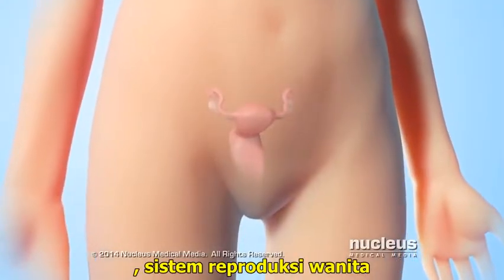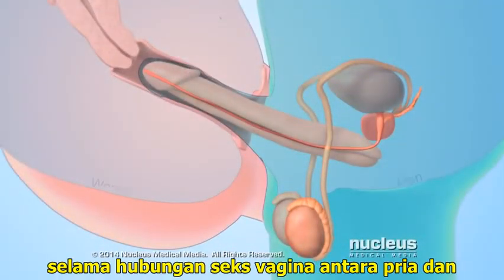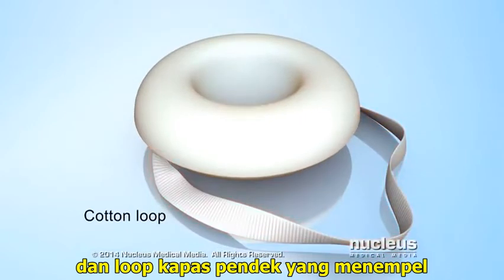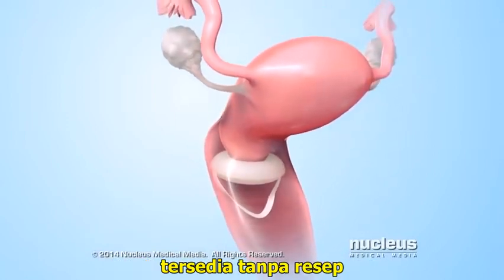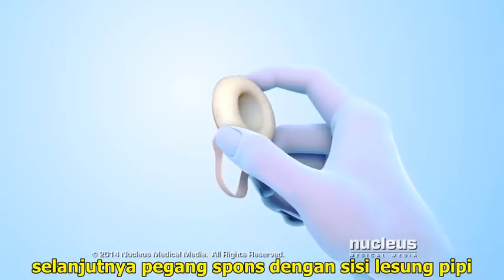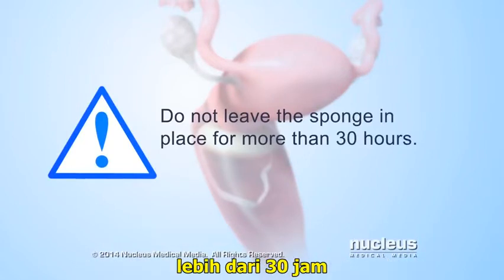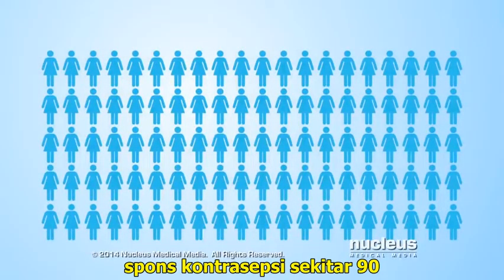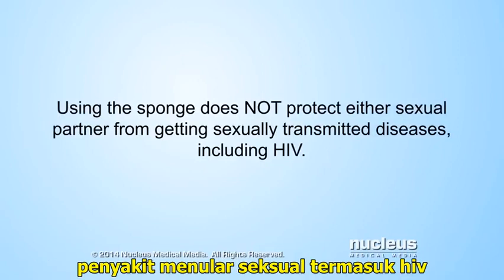video cara pasang alat kontrasepsi spon vagina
cara pasang  alat kontrasepsi  spon vagina
sumber: Nucleus Medical Media